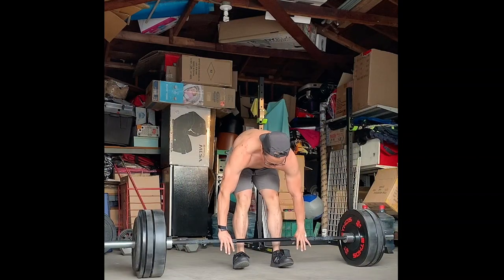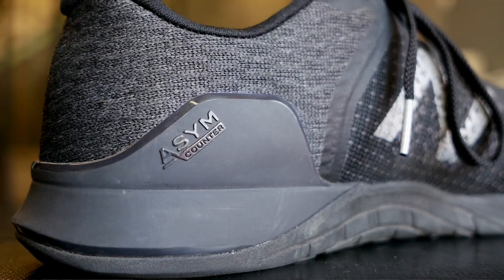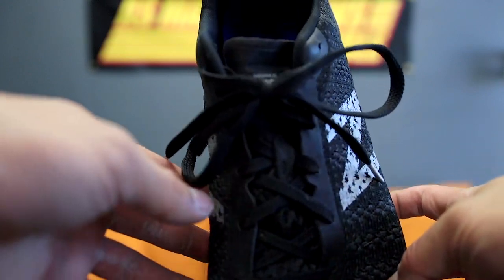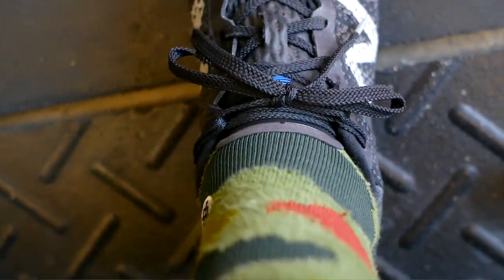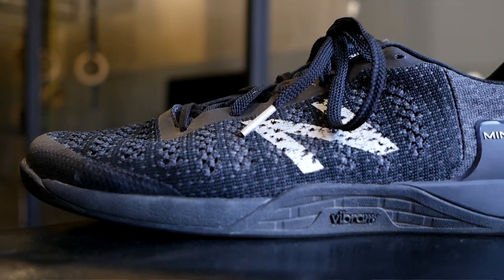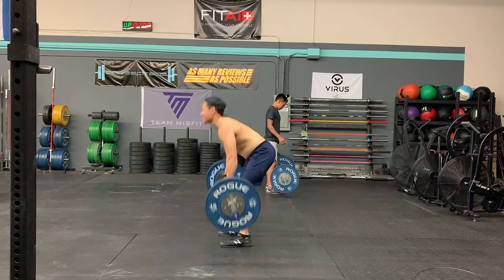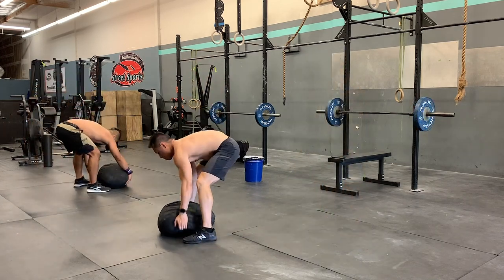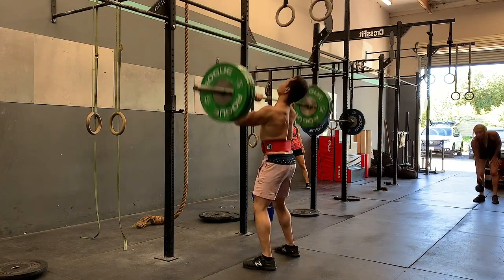New Balance Minimus Prevail Review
What's old is new again. Fans of the early New Balance Minimus shoes will love the new Prevail.
LINK TO PURCHASE!